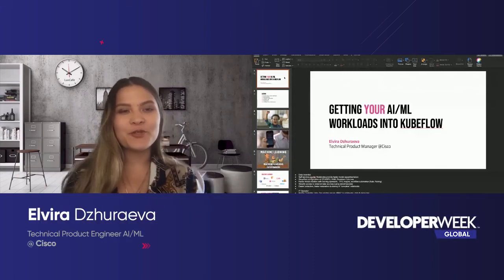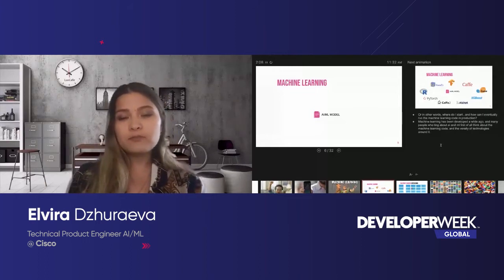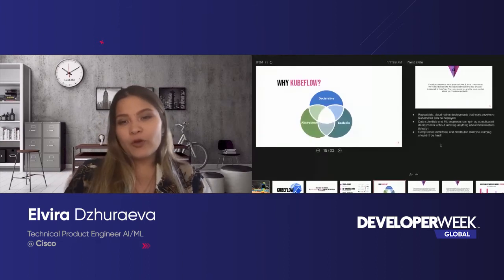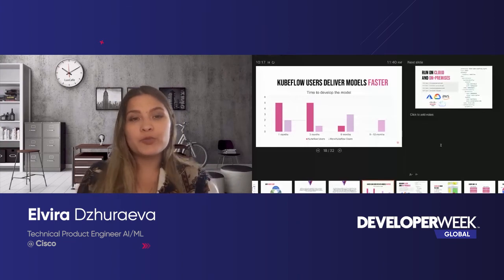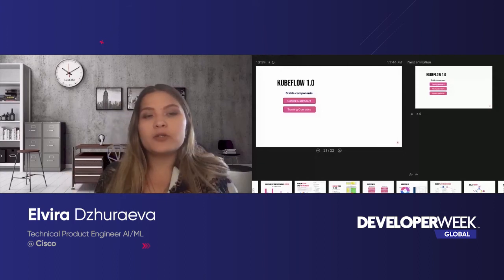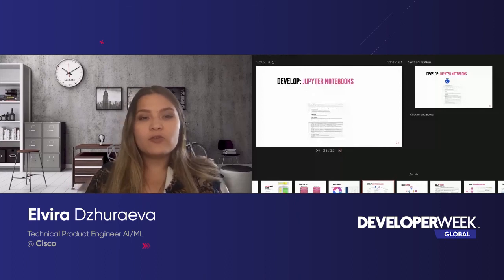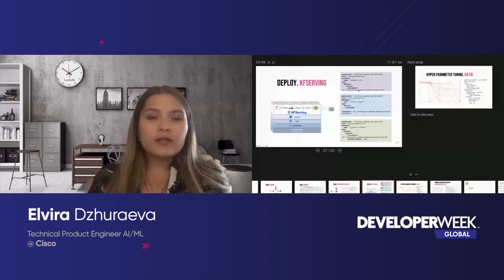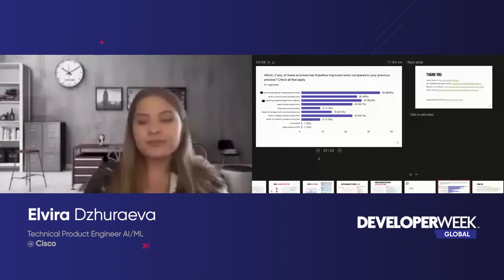Getting Your AI/ML Workloads Into the Kubeflow (DeveloperWeek Global 2020)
Join us for our next conferences and online learning courses.

Description:
As someone once said, the story of enterprise machine learning is three weeks to develop the model, and over a year to deploy. Putting ML into production is not a straight forward process and, what’s more, the actual ML capability is just a tiny cog in the entire AI/ML engine. Along with the technical challenges, it’s vital that enterprises avoid creating silos between data scientists and operations engineers (e.g. SREs) if they’re to break the cycle of enterprise ML. What’s required are new platforms that promote collaboration, environments that can deliver a set of core applications to efficiently developer, build, train and deploy models. One of those is Kubeflow, an AI/ML lifecycle management platform for Kubernetes. Its capabilities make it easy to train and tune models and deploy ML workloads anywhere. This session will cover key customer and user pain points, before looking at how the core features of Kubeflow 1.0 address those challenges. To finish, we’ll take a peek into the future to consider possible enhancements, as well as where the opportunities for increased community participation lie.

Speaker:
Elvira Dzhuraeva, Technical Product Engineer AI/ML, Cisco